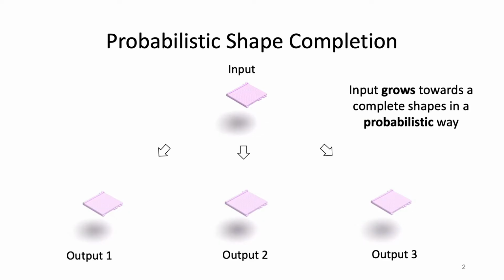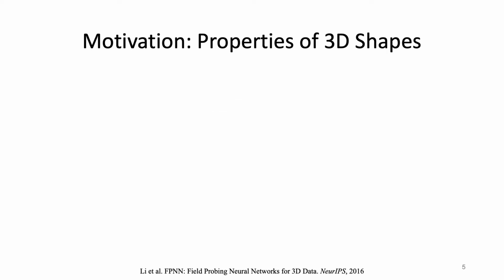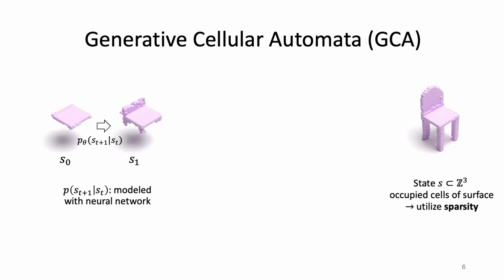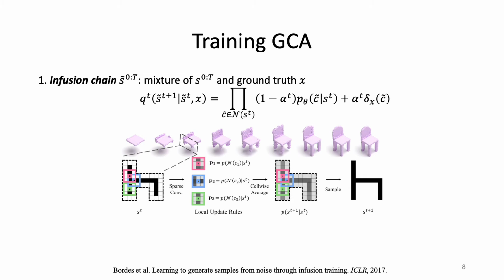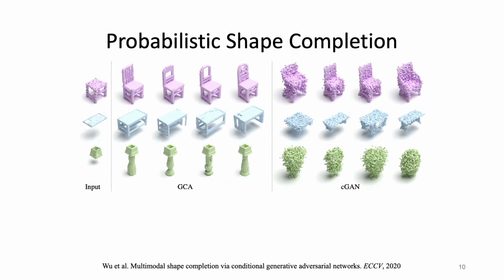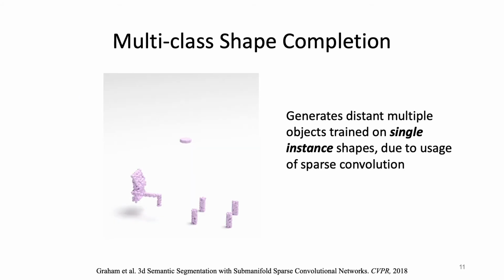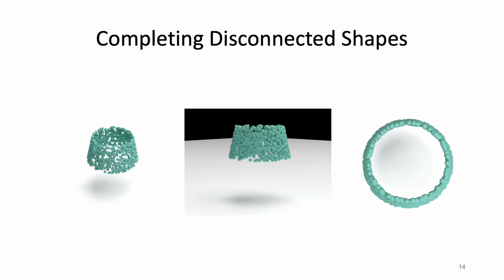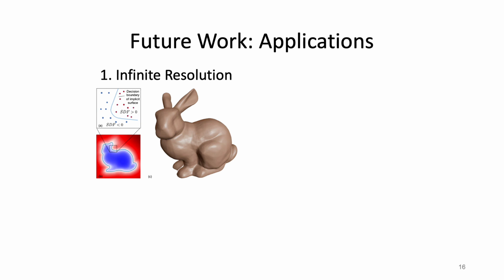[21S-YM2] 3D shape generation with generative cellular automata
BK21 Four 넘어서 함께하는 ICT 미래 인재 학생자율 콜로키움
[e-TEC Talks @SNU Summer 2021]